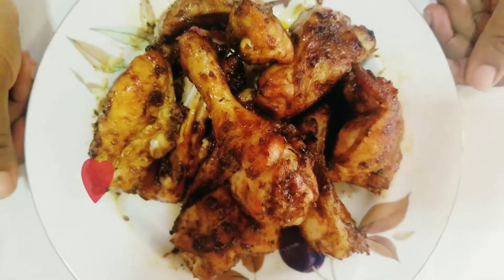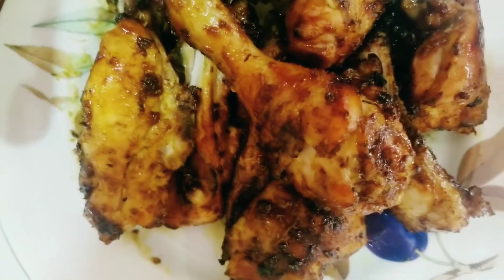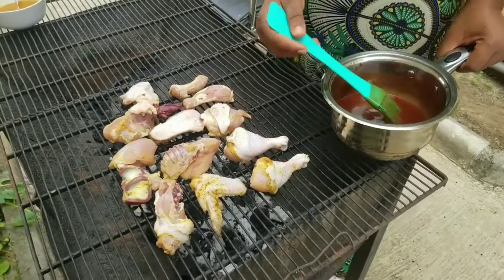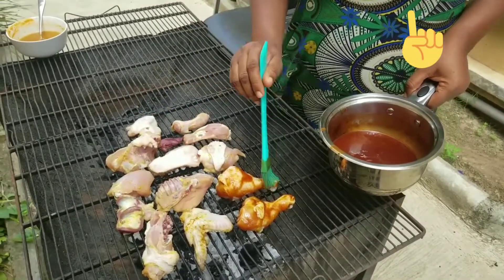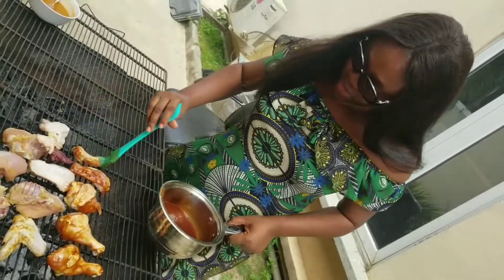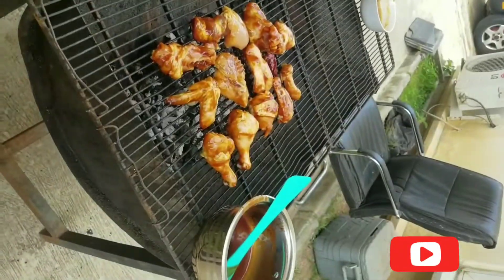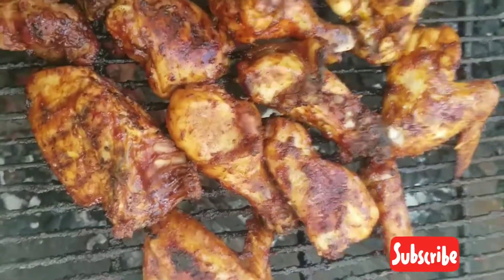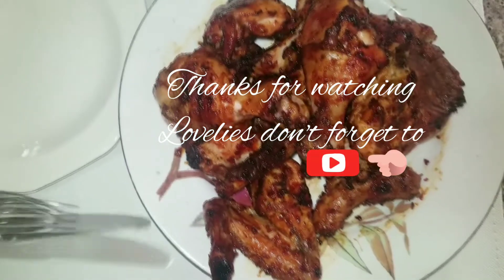Simple Chicken BBQ at home with homemade BBQ Sauce | Barbecuing at home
Craving chicken BBQ then this video is what you need, sunny Saturday barbecuing at home using my Sandra Akhidenor homemade BBQ sauce